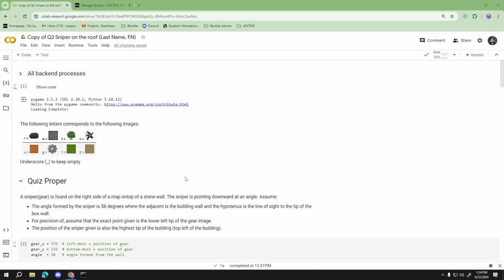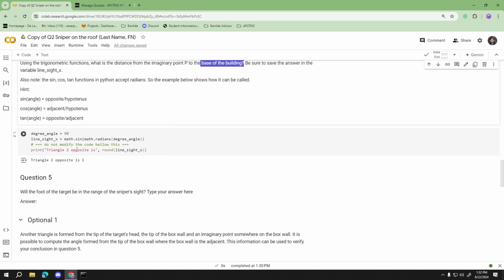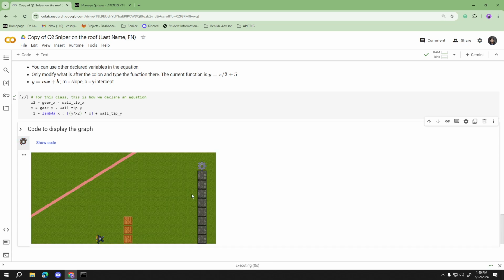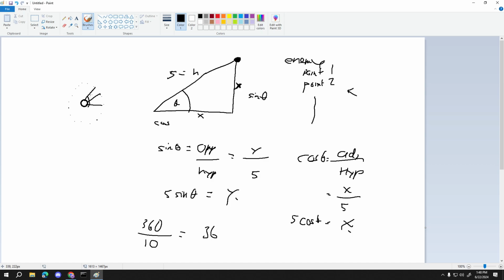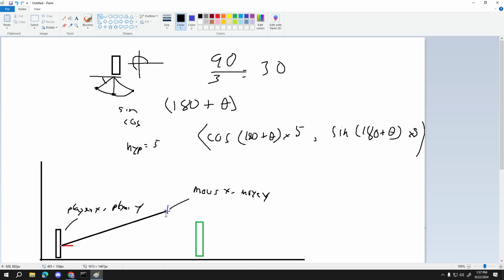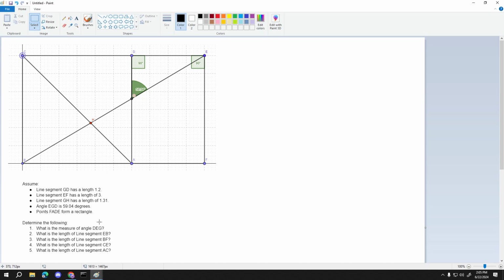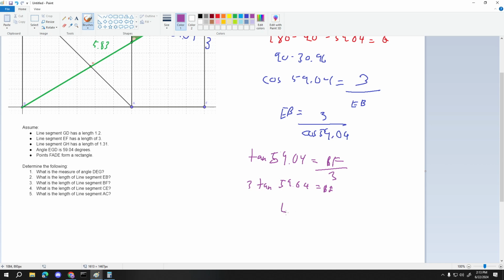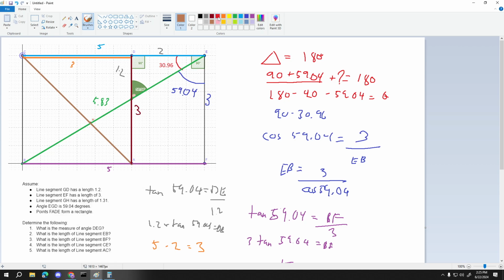APLTRIG Week 5